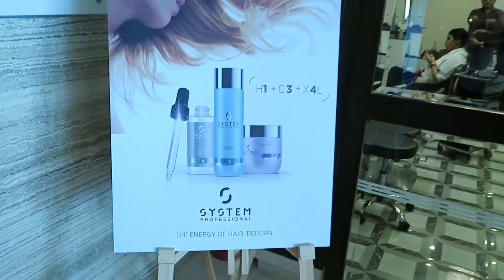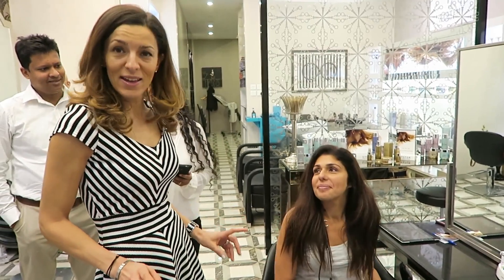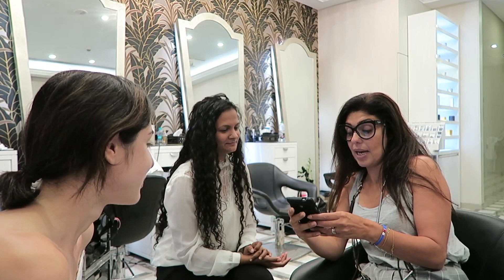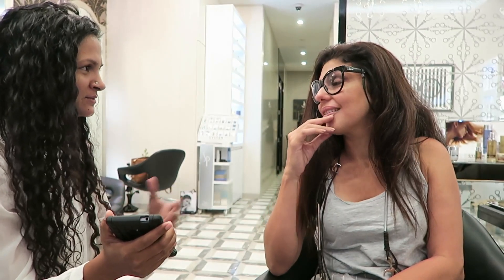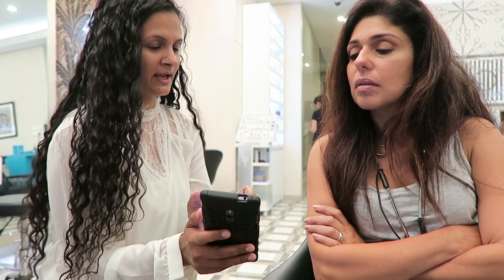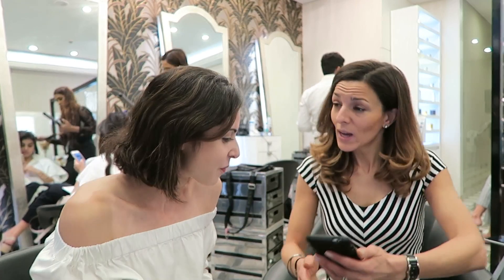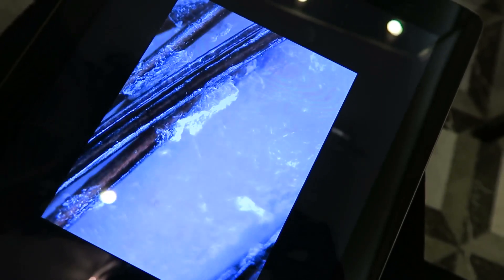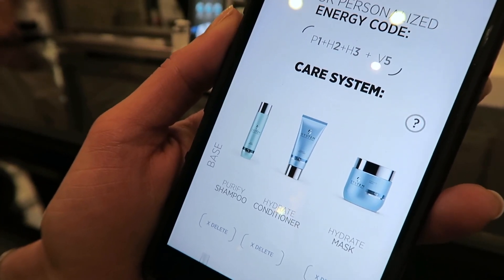SISTER ACT!!! Trying The New System Professional Range Together!!!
I had such a blast filming this one!!! Anaita & me got to spend a day together and we tried the new System Professional Hair Care Range too!!! And theres a huge giveaway at the end of the video for u guys too!!!
Winners
Tavishi Agrawal, Trishita Tara & Anshika Prasad

Also we have been nominated for another award!!!
Like my picture on the Palladium mumbai Facebook page n make us win!

- YOU HAVE TO LIKE THIS VIDEO.
-THIS GIVEAWAY IS ONLY FOR INDIAN RESIDENTS COZ WE CAN’T SHIP LIQUIDS INTERNATIONALLY.
-THE 3 WINNERS WILL BE ANNOUNCED SOON.

MUSIC

G.P.O. MUMBAI
MUMBAI-400001